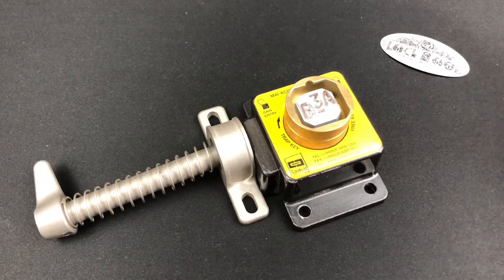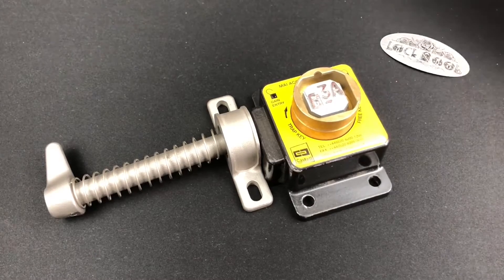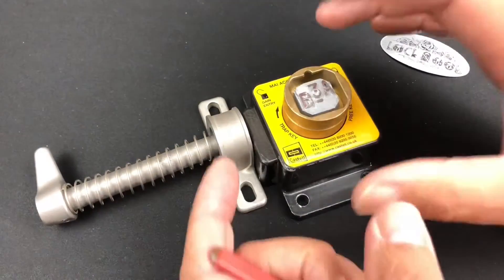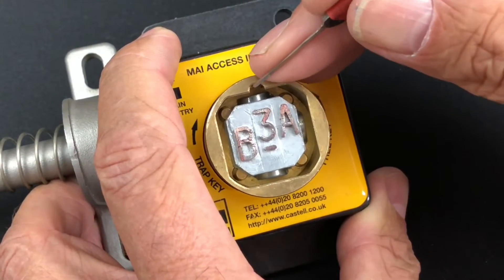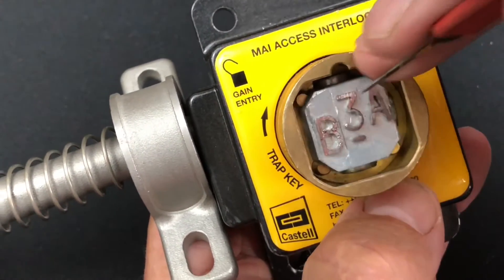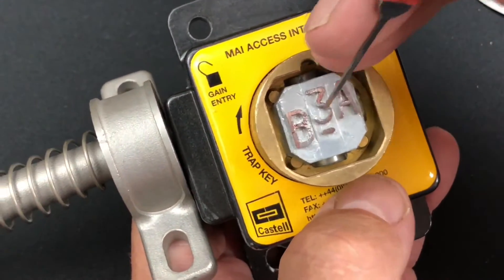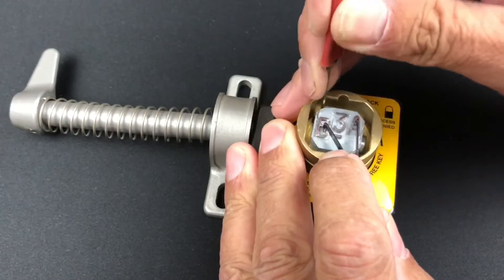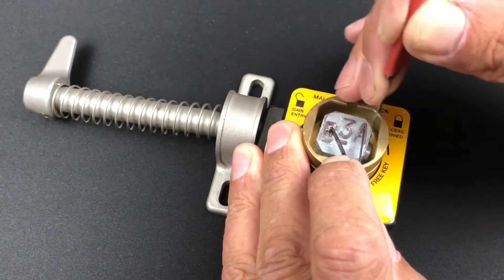Castell Access Interlock (Trap key system) “picked”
This is an incredibly simple but affective safety locking system.